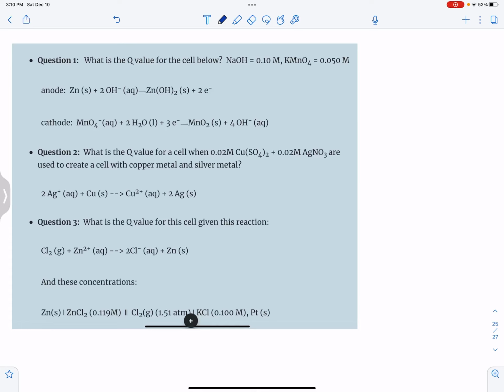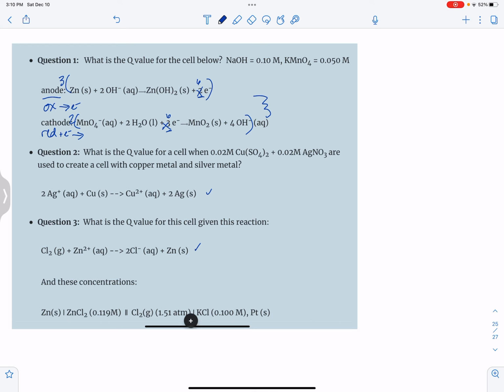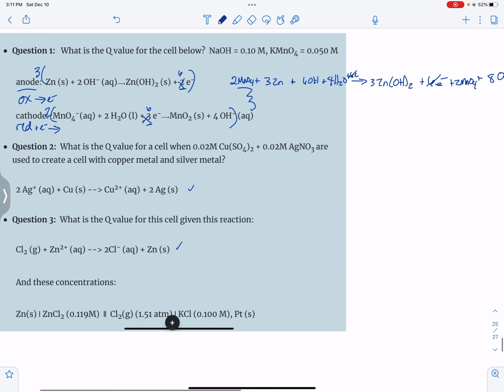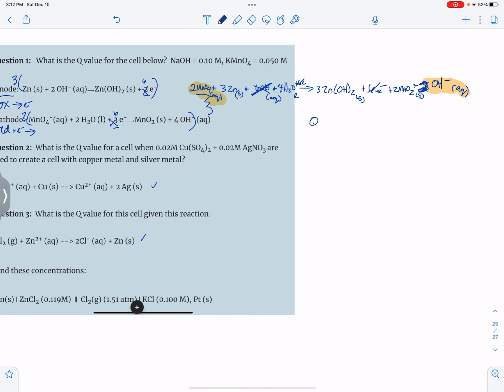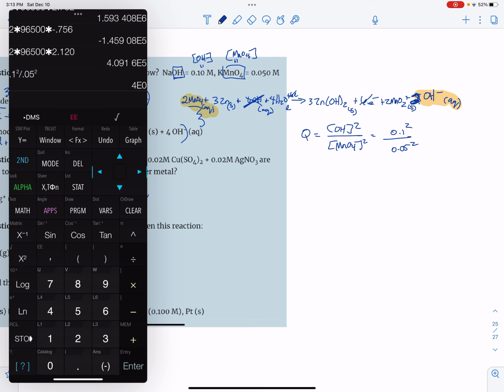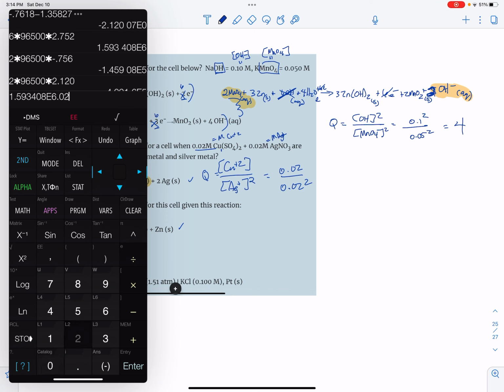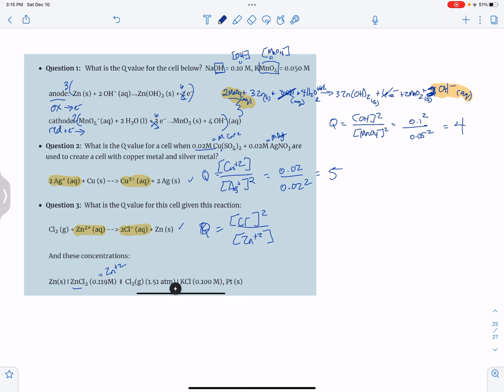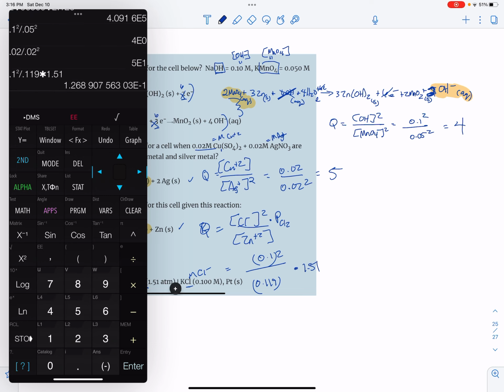CYK￼ calculate Q value for E of cell￼